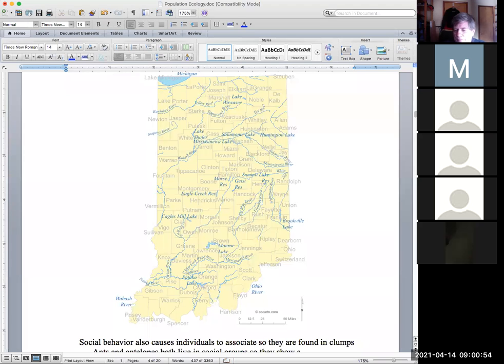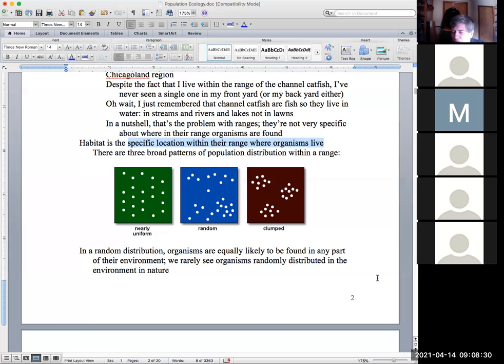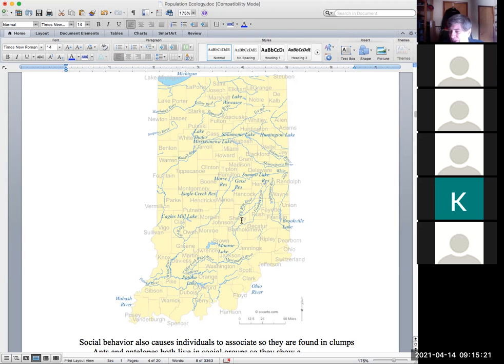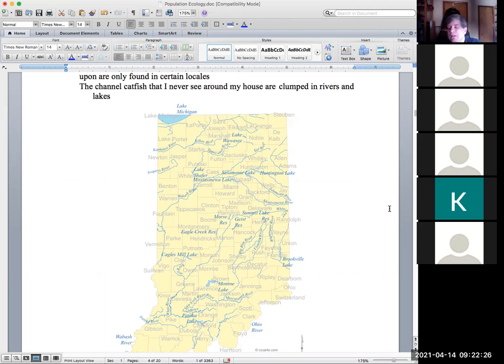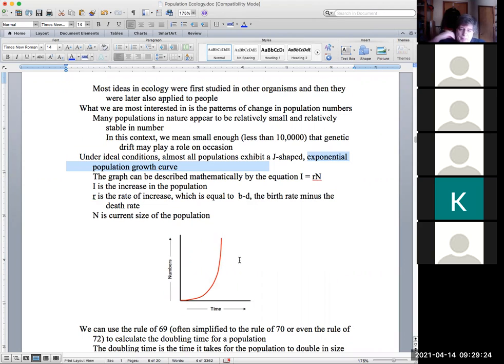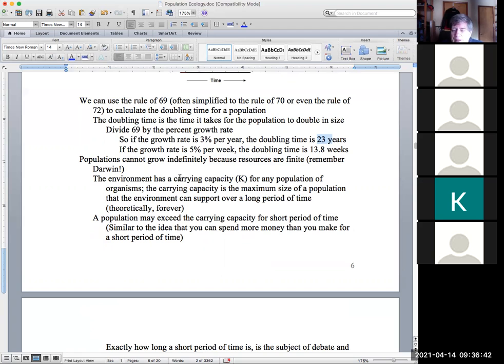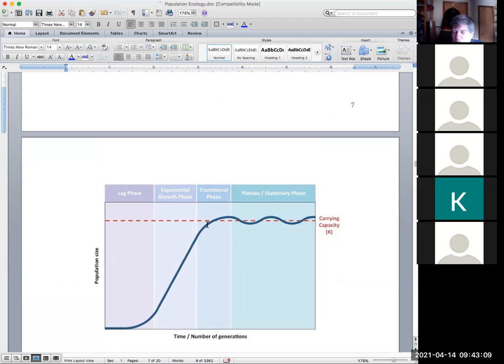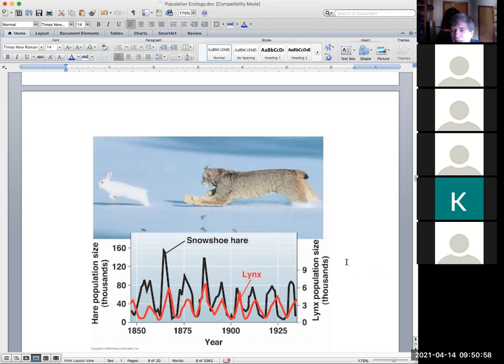April 14-Population Ecology part 1